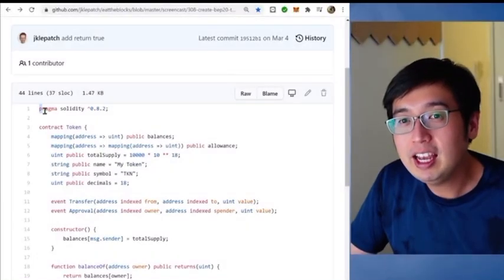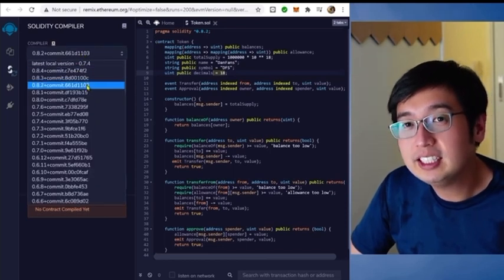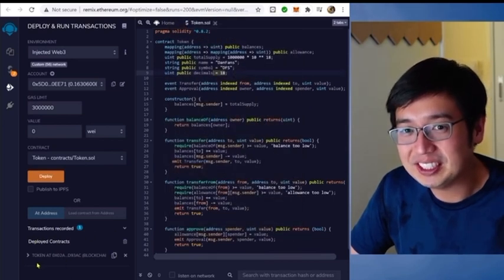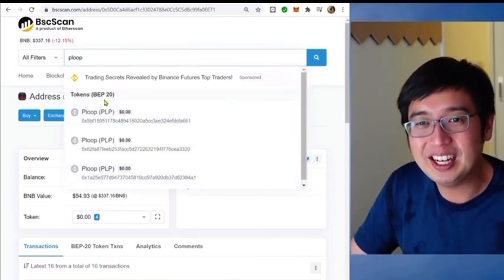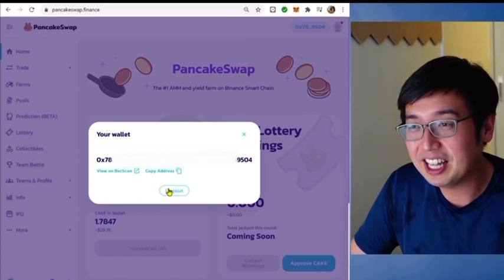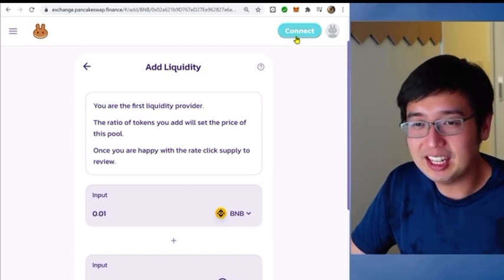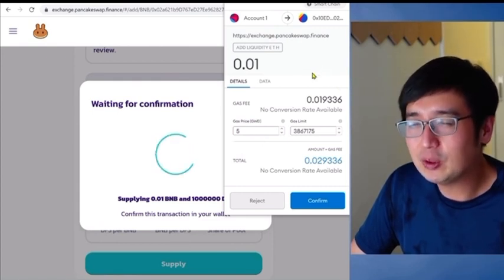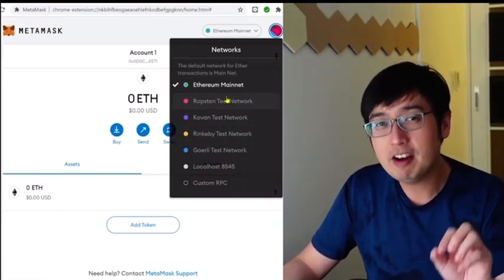How to create BEP20 token